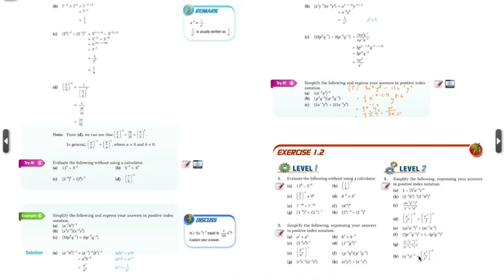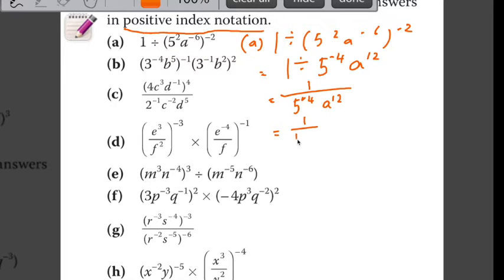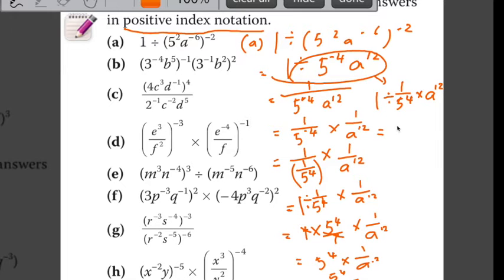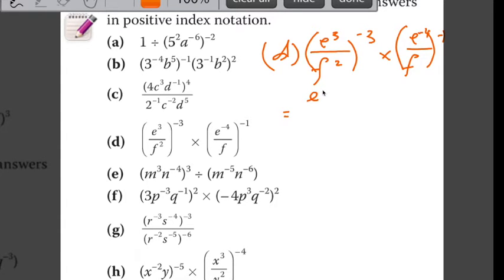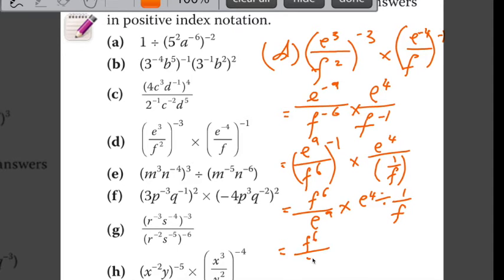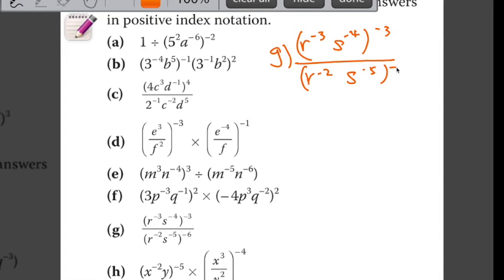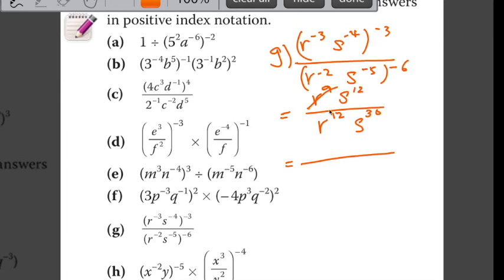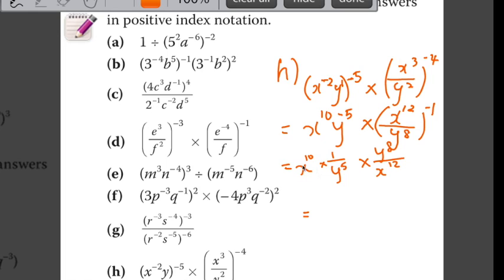Exercise 1.2 Zero and Negative Integral Indices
Going through Exercise 1.2 Questions to explain zero and negative integral indices